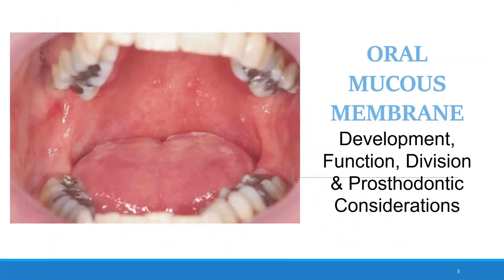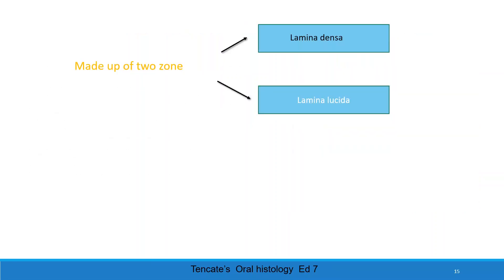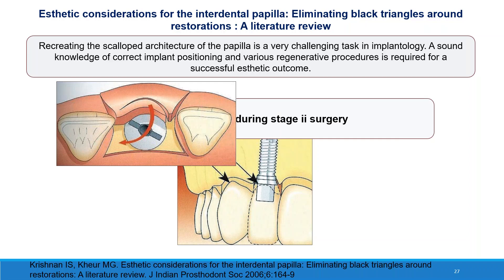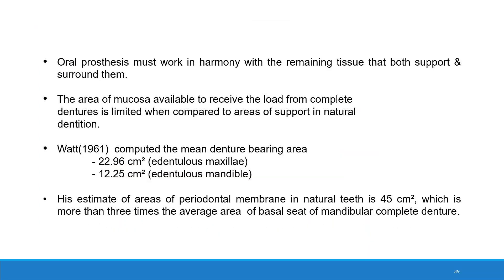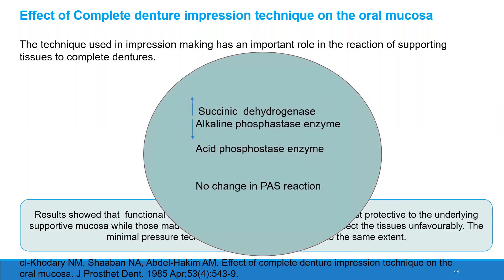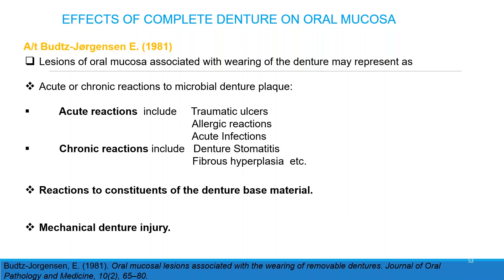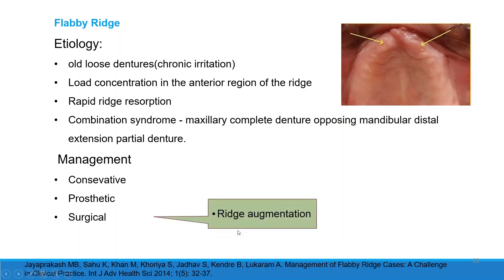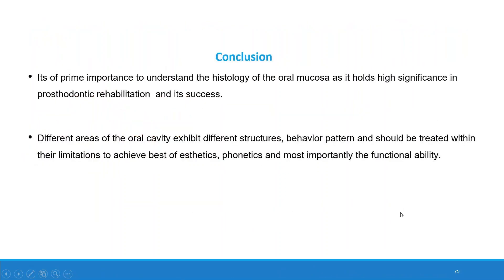Basis Sciences Part VII oral mucous membrane yamini guided by Dr sounalya co guided by Dr Aditya